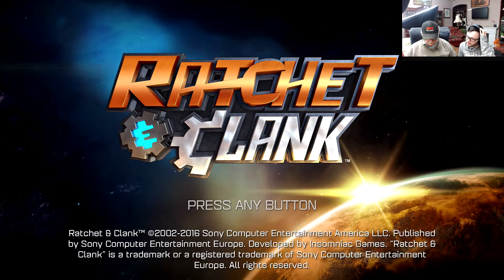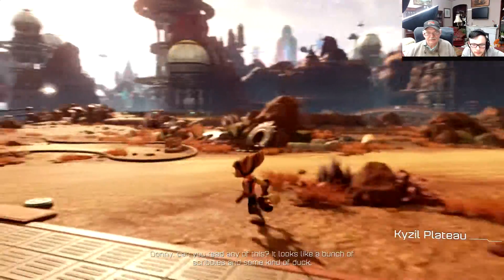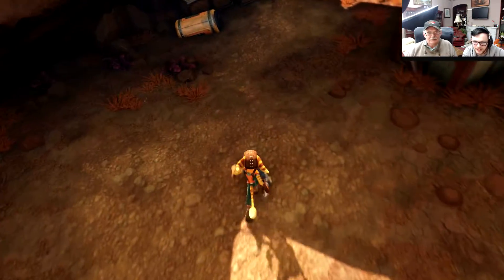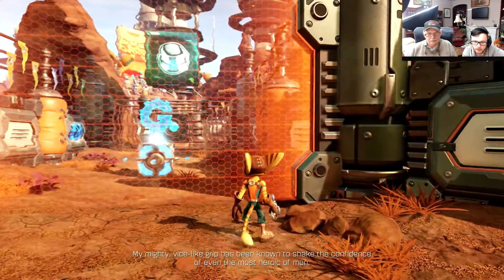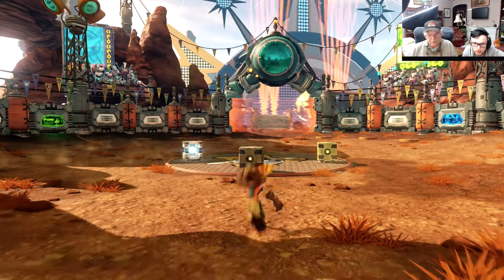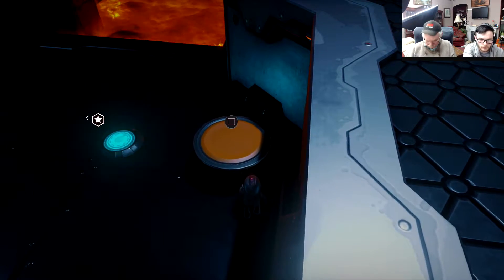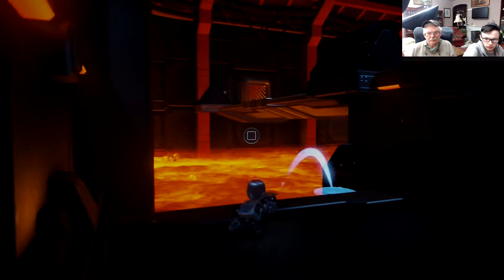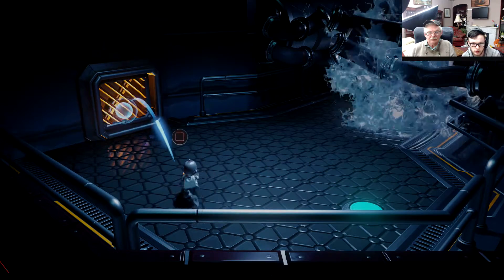Eddie Plays - Ratchet and Clank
Hope you enjoy the first Eddie Plays video, be sure to leave game suggestions in the comments below and remember he is only starting off XD